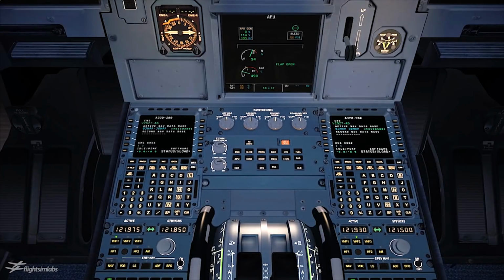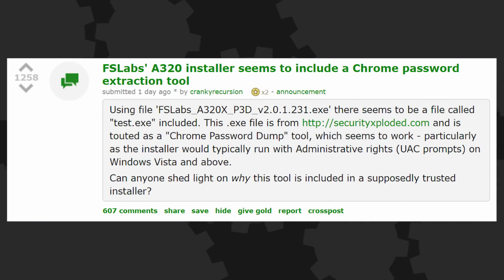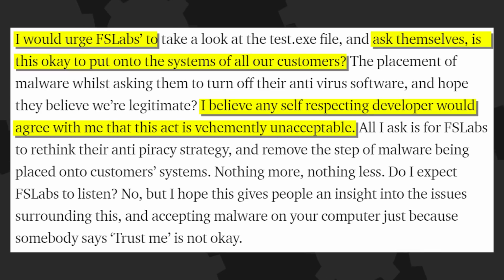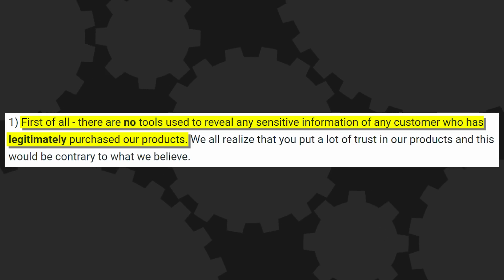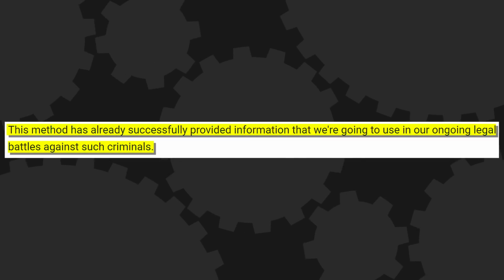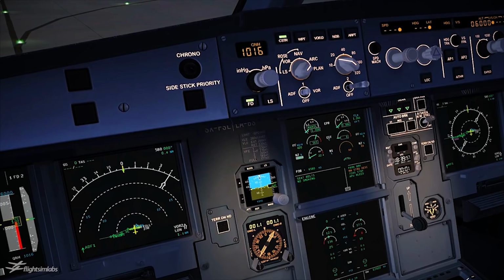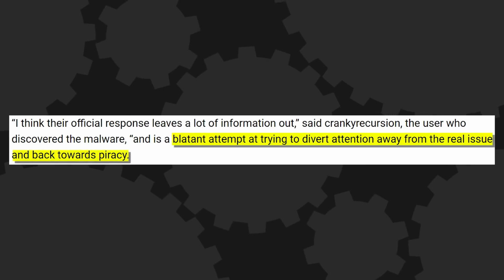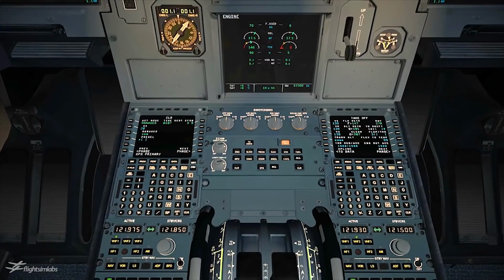$100 DLC Installs Malware - The Know Game News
Say you're a developer struggling to find the jerk cracking your game content and posting it on piracy websites. Do you A) try to make a game people desperately want to support, B) distribute your own cracked version that punishes the pirates, or C) deliberately install malware on customer PCs?

Written By: Brian Gaar
Edited By: Kdin Jenzen
Hosted By: Ashley Jenkins and Mica Burton